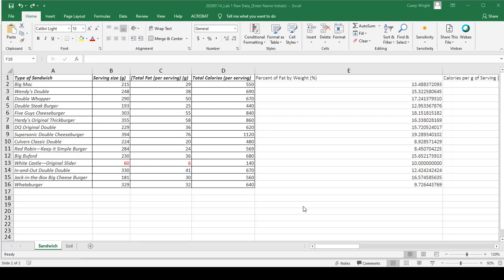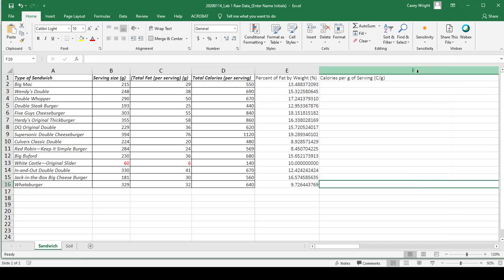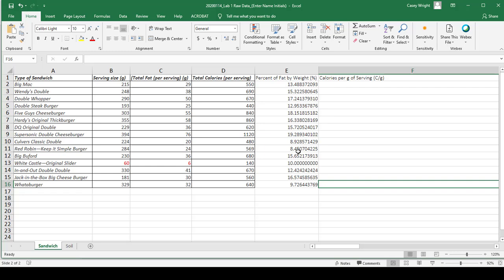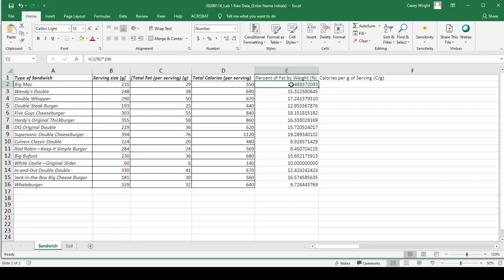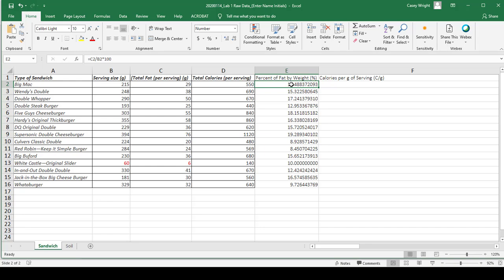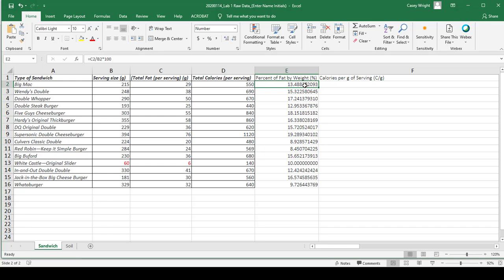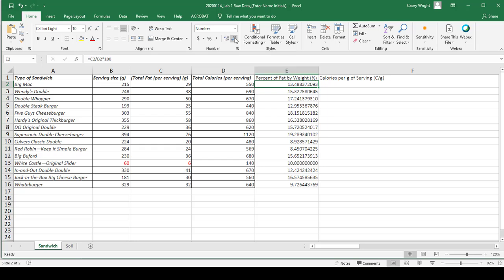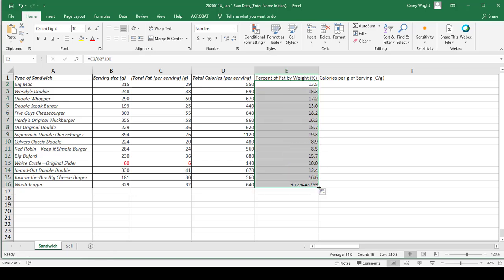Part B Formatting the Excel Worksheet